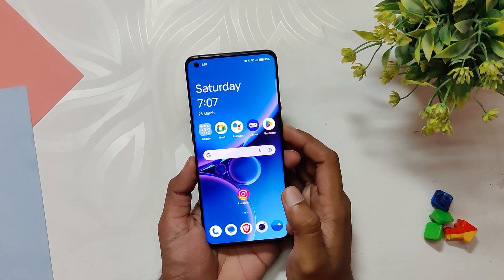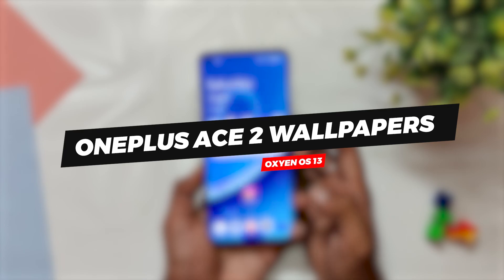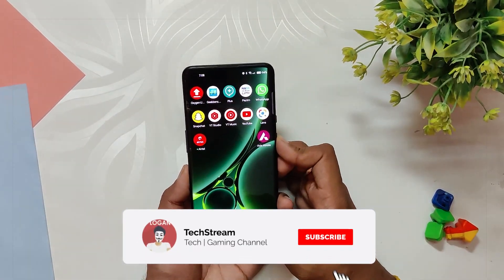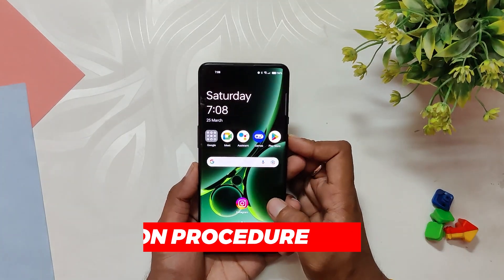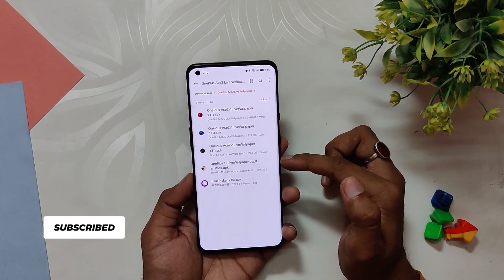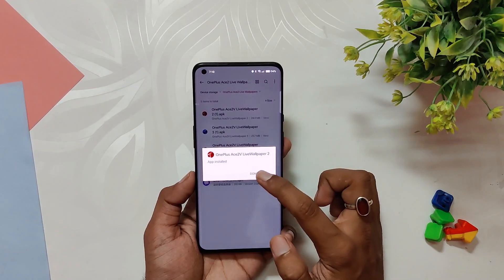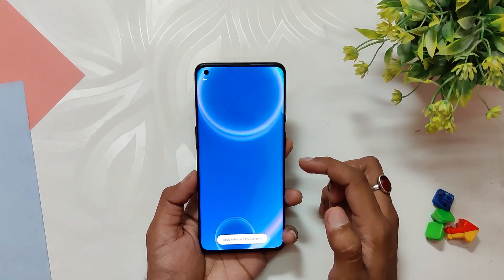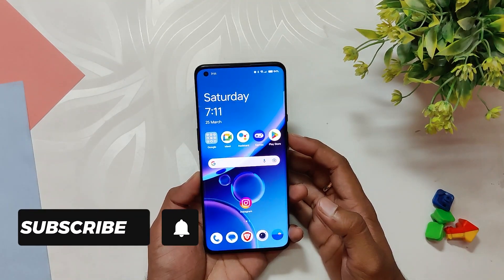Install Oneplus 11 Live Wallpapers on Any Oneplus Device Running Oxygen OS 13 | TheTechStream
In this video, we'll show you how to easily install Oneplus 11 Live Wallpapers on your Oneplus device running Oxygen OS 13. You don't need to have the latest Oneplus device to enjoy these stunning wallpapers - with our step-by-step tutorial, you can have them on any Oneplus device. We'll cover everything from downloading the wallpapers to customizing them to your liking. These Oneplus 11 Live Wallpapers will give your device a fresh new look and make your home screen come alive with dynamic animations. So, if you want to upgrade your device's home screen, make sure to check out this video!

⚡️ IMPORTANT LINKS ⚡️

🔴 *** MY PRODUCTS/GEAR ***

🎶 *** MUSIC ***